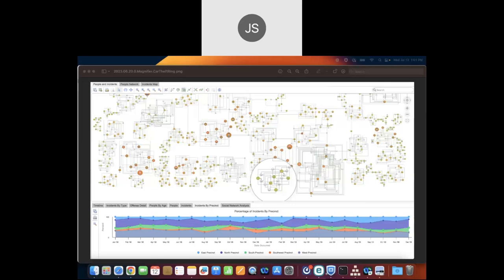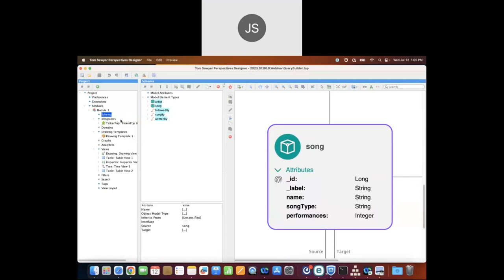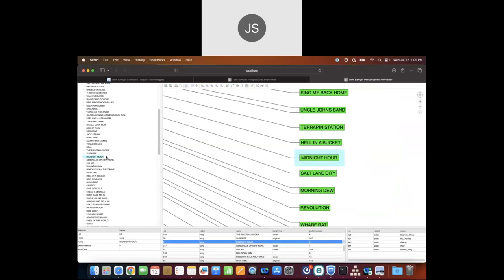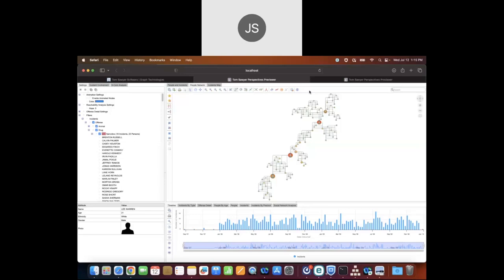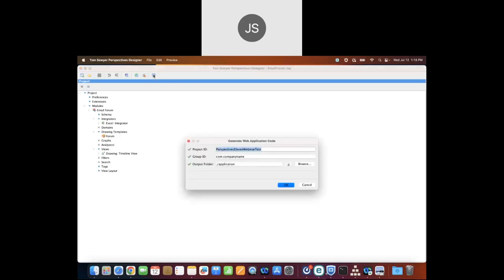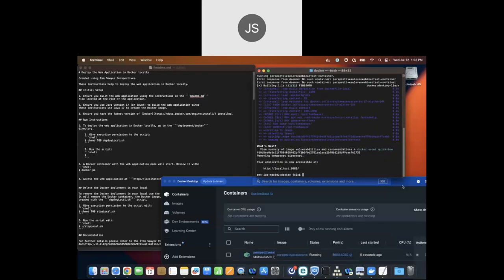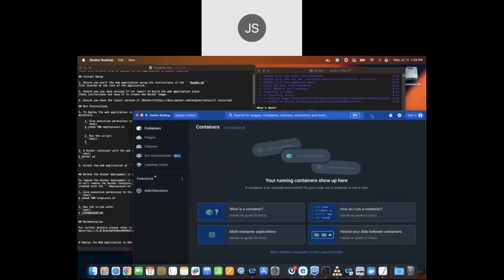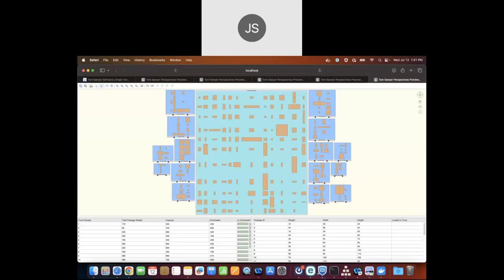Webinar: Benefit From Graph Data More Than Ever with Tom Sawyer Perspectives 11.0.0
The integrated design and extensive API libraries of Tom Sawyer Perspectives have allowed developers to quickly create custom applications. And, it just got easier! With the newly released Perspectives 11.0.0, it is now faster than ever to interact with your data using a query builder and improved magnifier tool.

In this live demo, we show how Perspectives 11.0.0 will make it easier than ever to enable non-technical users to benefit from graph data. Some of the features we cover include:

The ability for users to query graph databases interactively in an application without the need to know Gremlin or Cypher.

The new magnifier tool, which is configurable, allows users to see even more details in graph visualizations.

Improved hierarchical layout for nested drawings and the ability to sort disconnected nodes into a grid structure.

New capabilities that speed the deployment of scalable applications to Docker, Kubernetes, and Terraform environments. During the demo, we show how to deploy into Docker.